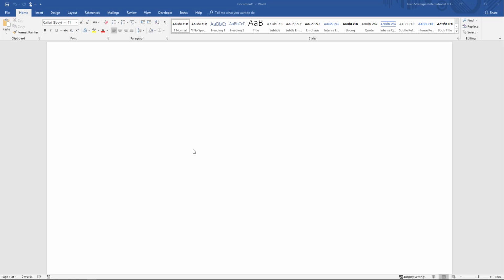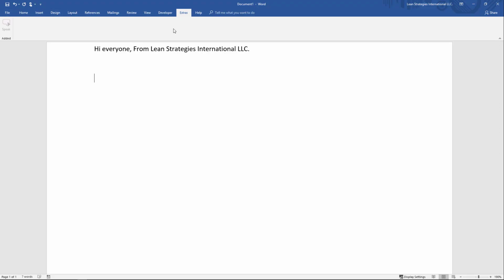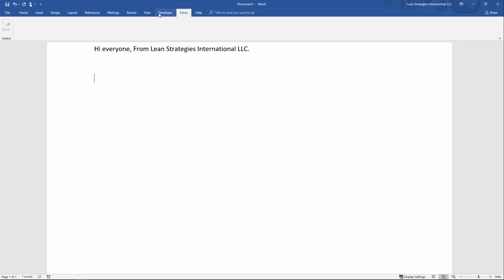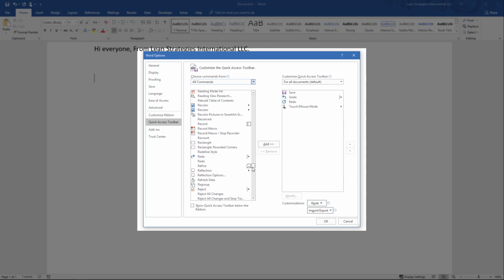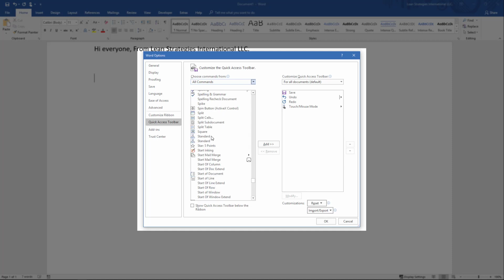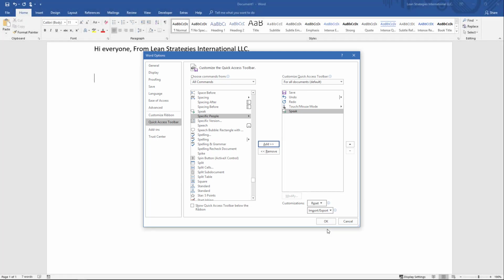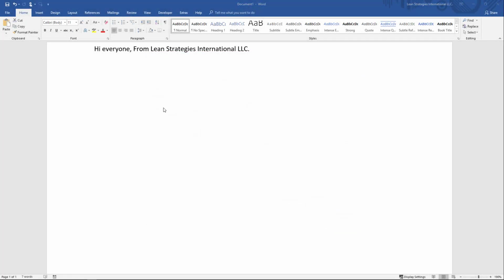Microsoft Word Speak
Learn how to make Microsoft Word Read to You.  If you need to purchase word